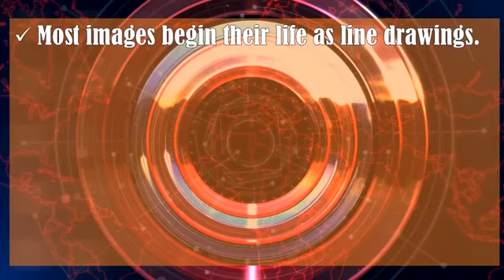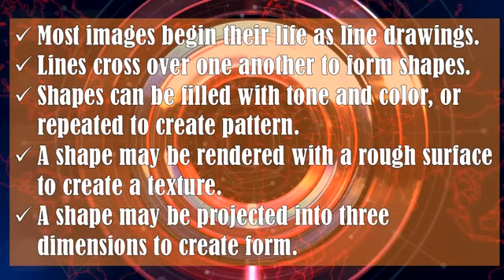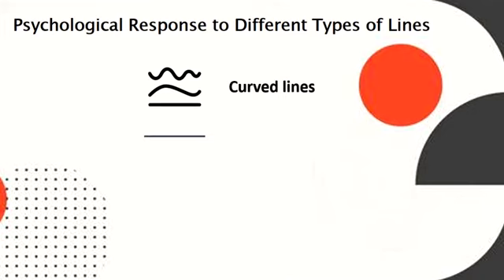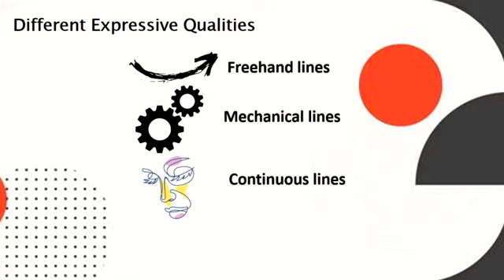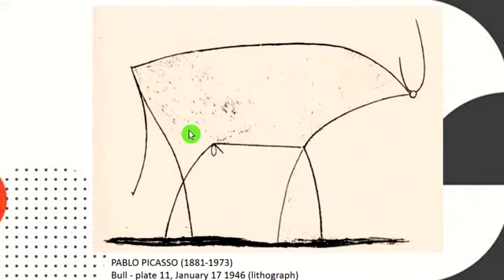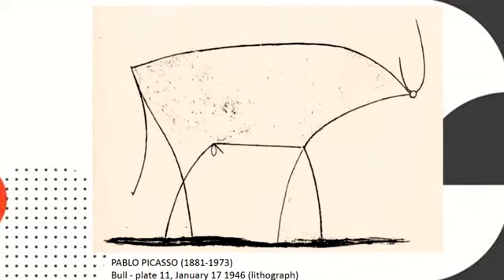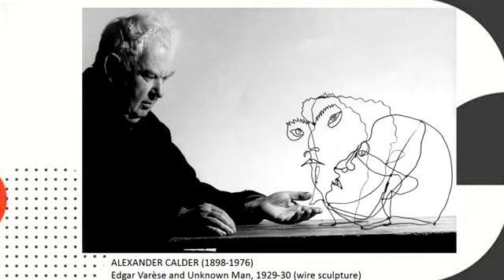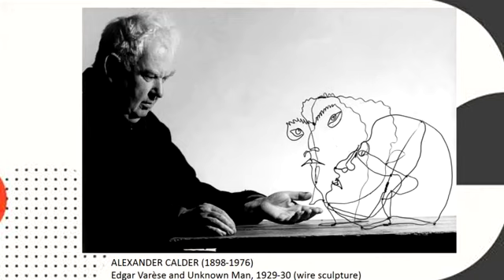The Visual Elements (line) | Art Appreciation